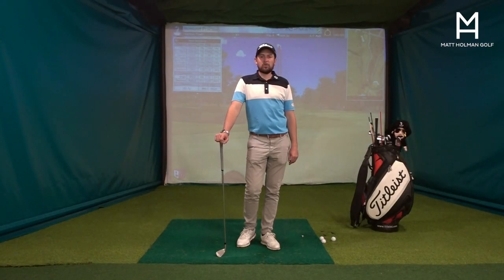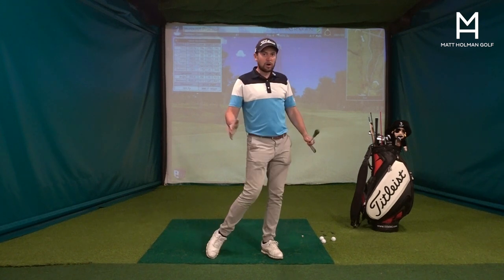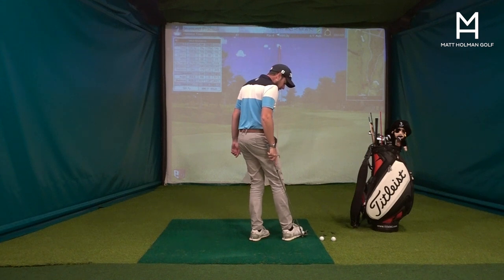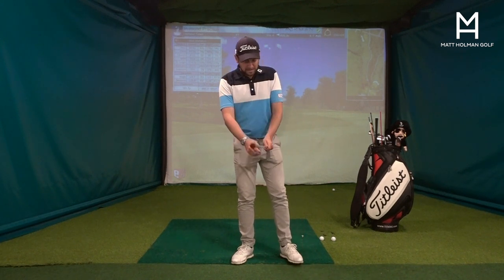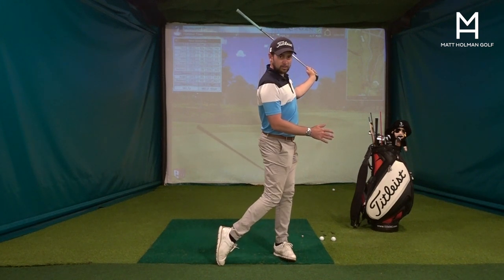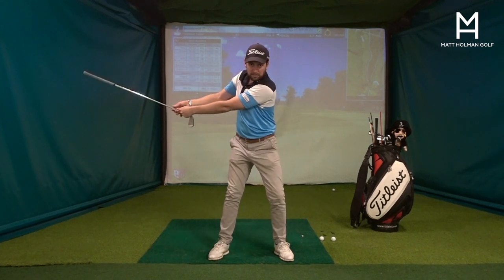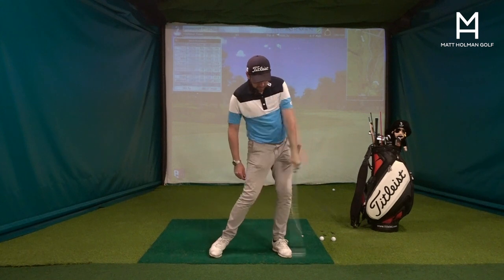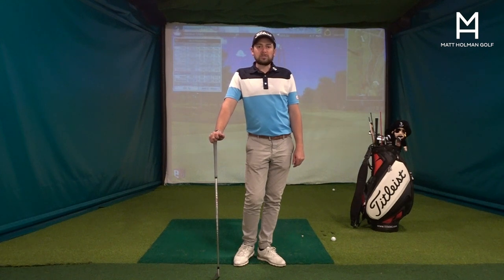The Best Golf Swing Lag Drill: David Leadbetter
PGA Advanced Golf Professional Matt Holman demonstrates how to create more lag in the golf swing to help create more power and consistent strikes with the golf ball.